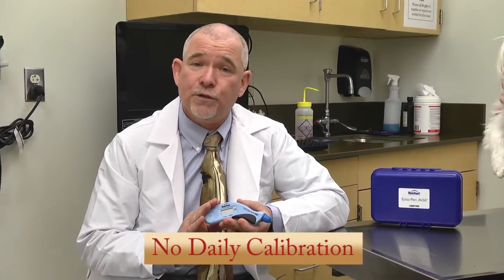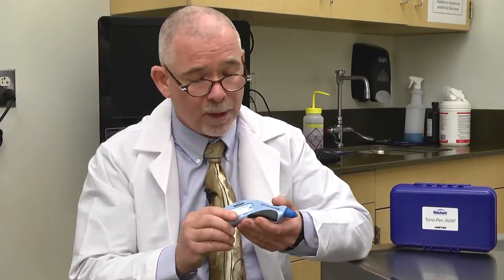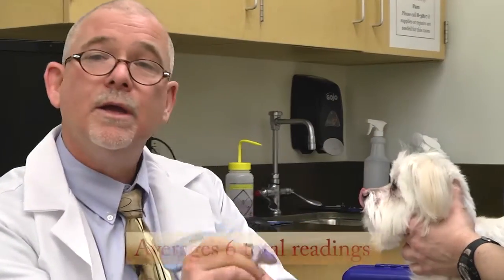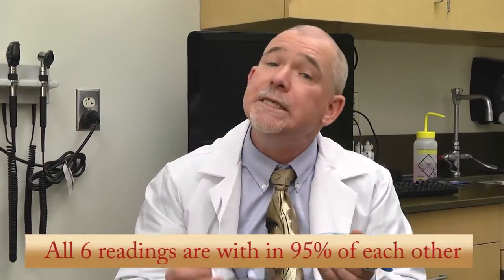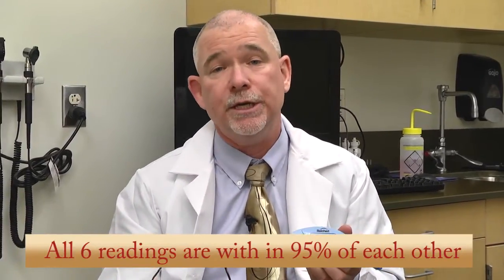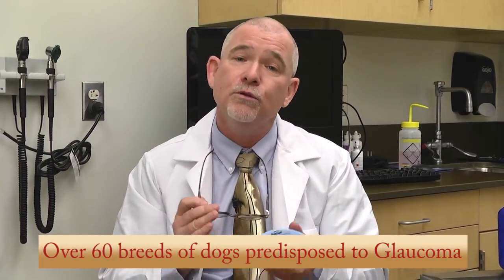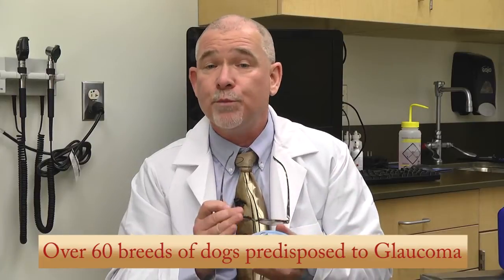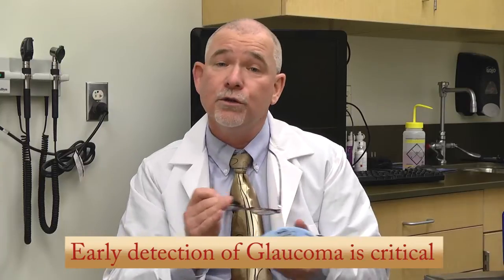TONOPEN AVIA VET, TONOPEN AVIA, TONOPEN VET, TONOPEN, TONO-PEN, TONOMETER, TONO-PEN XL,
The Tonopen AVIA VET is exclusively distributed by Dan Scott & Associates, Inc. (888-Tono-pen / 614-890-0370) The Tonopen AVIA VET is manufactured in the USA with Reichert Technologies, part of AMETEK, Inc., is a global leader in the design and manufacture of high quality diagnostic instruments and equipment for ophthalmologists, optometrists, opticians and retail eye centers, for over 150 years.

     The Tonopen AVIA VET takes 6 reading with 3 applications. There is NO DAILY CALIBRATION or any calibration to a specific species. The Tonopen AVIA VET is the the most accurate, ease of use, tonometer for veterinary medicine.